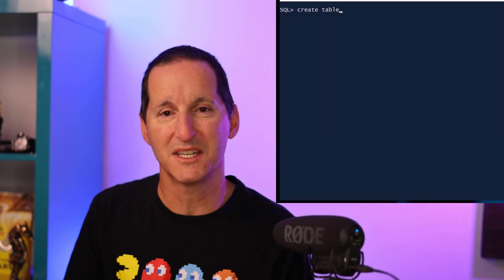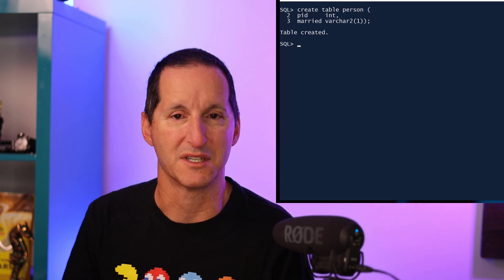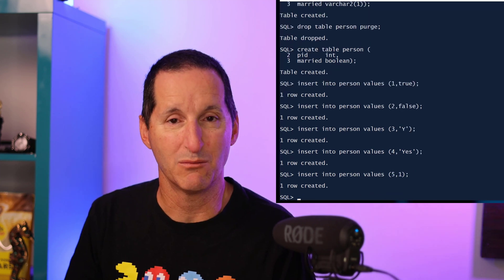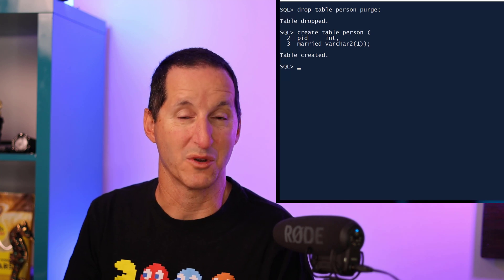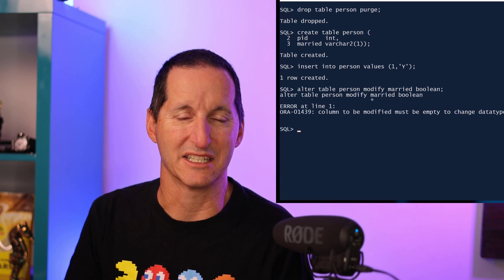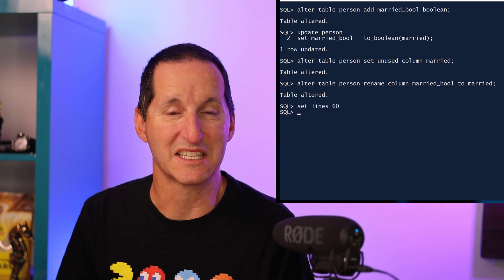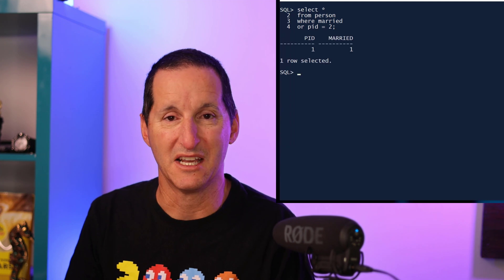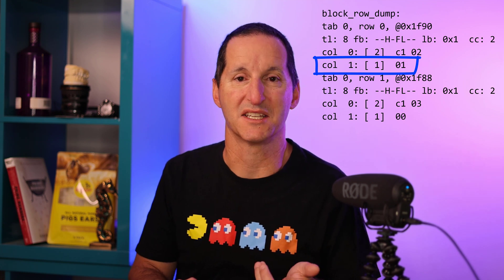BOOLEAN arrives in the Database!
It's here! Truly... literally TRUE-ly :-)

The Podcast!